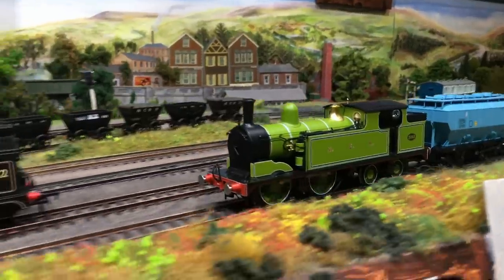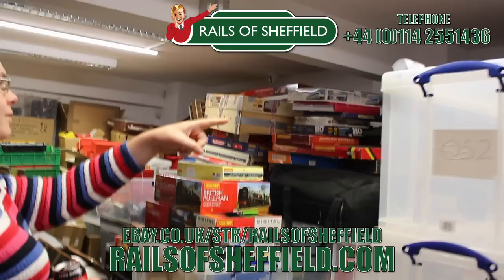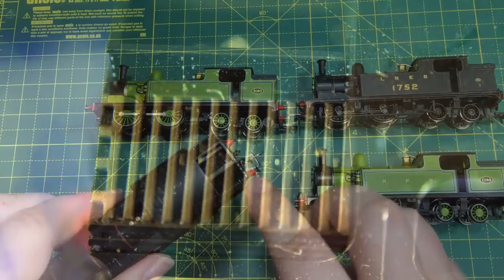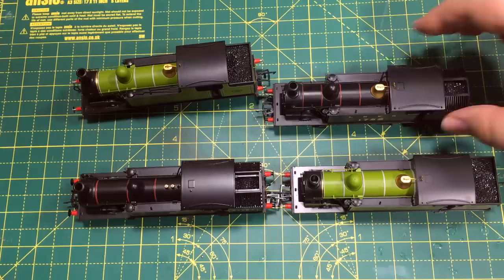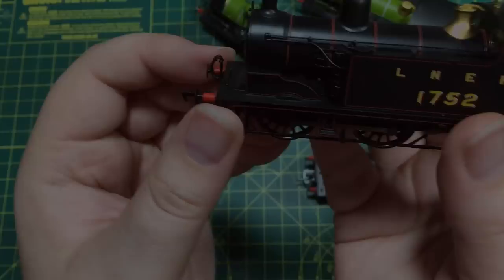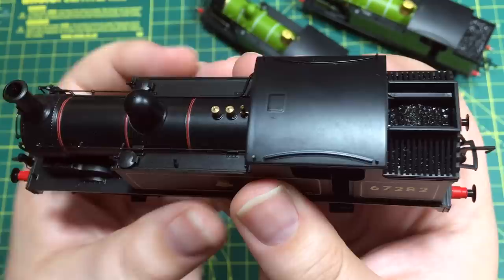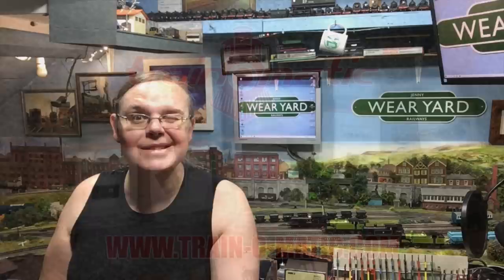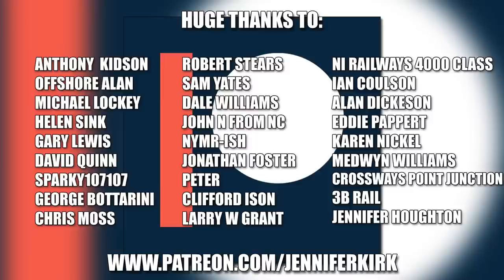Exclusive First Look at the G5 from TMC!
Today Jenny is taking a first look at the new G5 locomotives from TMC, in a YouTuber exclusive. If you like the look of them and fancy one for yourself, they are available from TMC

Our sponsor today is Rails of Sheffield, home of the best prices to buy or sell your models. and get the best prices when you sell your model railway, no matter the size of the collection,